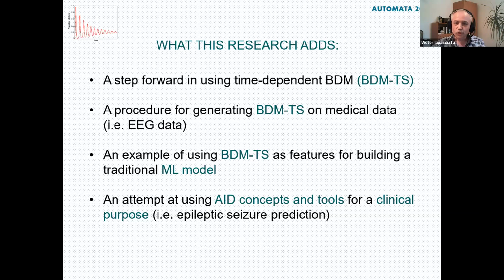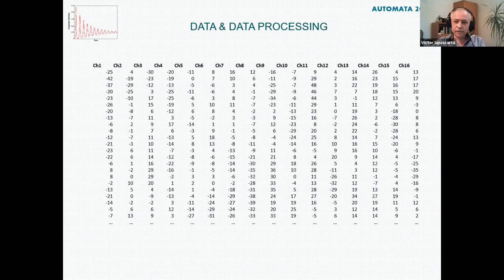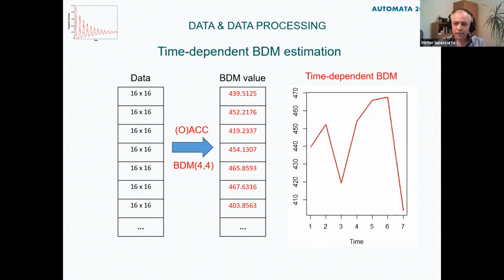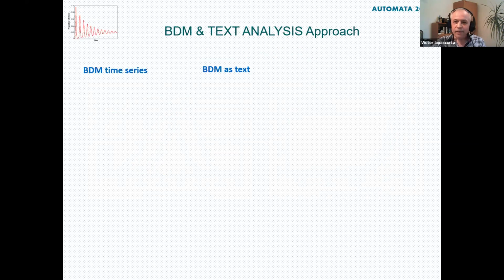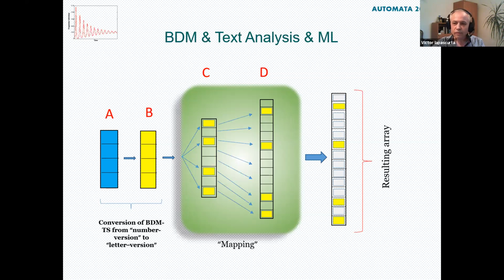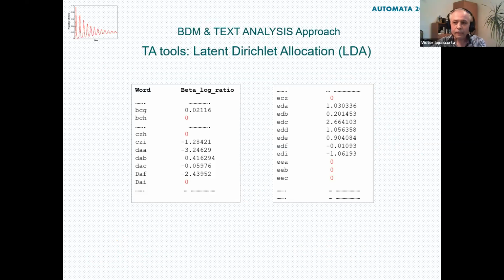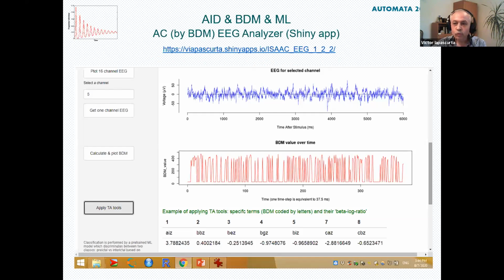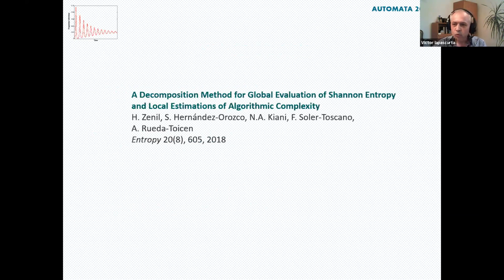Dr. Victor Iapascuta on Block Decomposition Method for Epileptic Seizure Prediction at AUTOMATA 2020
Special Session on Algorithmic Information Dynamics at AUTOMATA 2020 26th International Workshop on Cellular Automata and Discrete Complex Systems (online/originally Stockholm Sweden), 11th August 2020. An IFIP WG 1.5 event hosted by Oxford Immune Algorithmics and the Algorithmic Dynamics Lab.